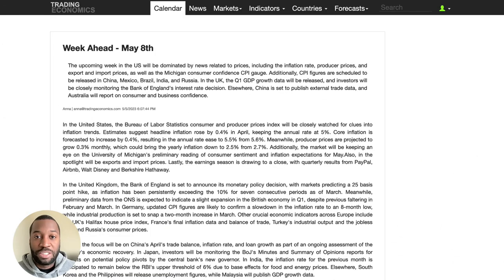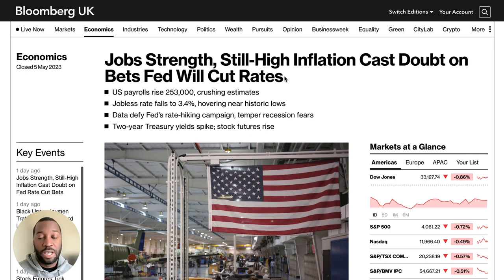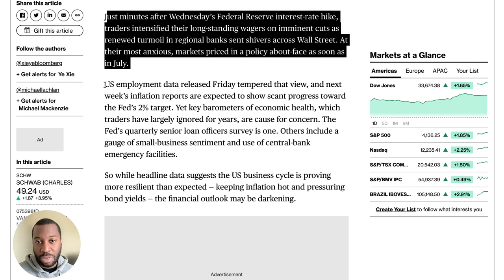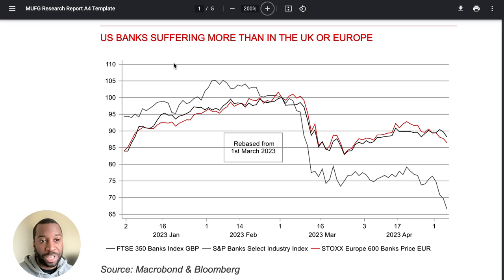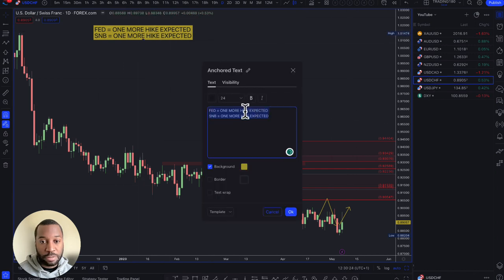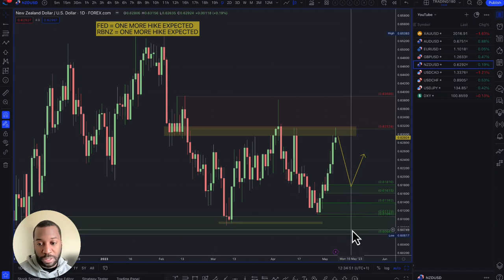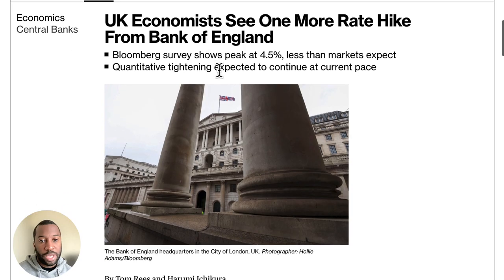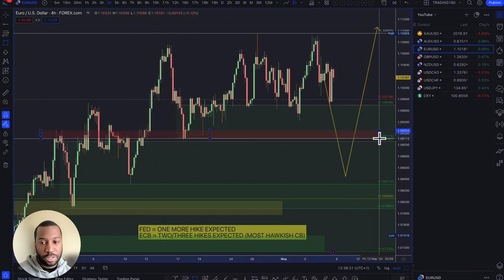Supply And Demand Weekly Forex Forecast | Fundamentals & Technicals